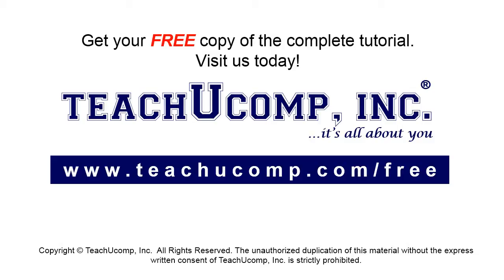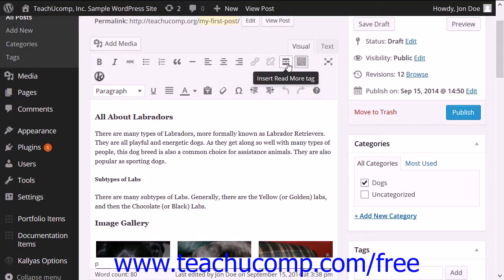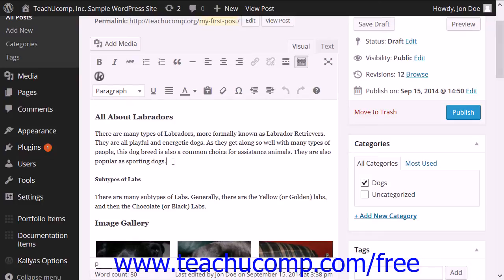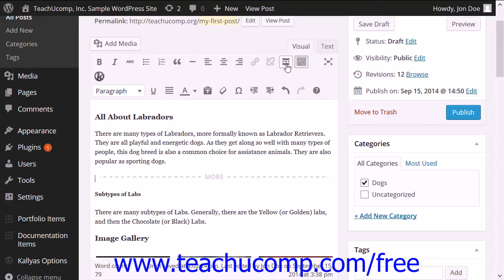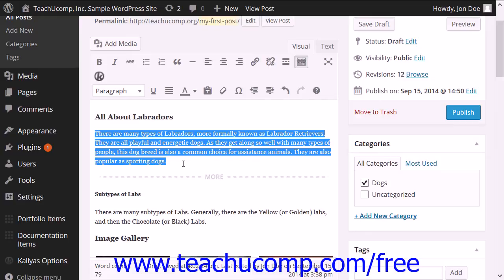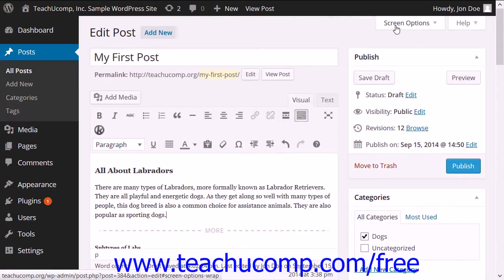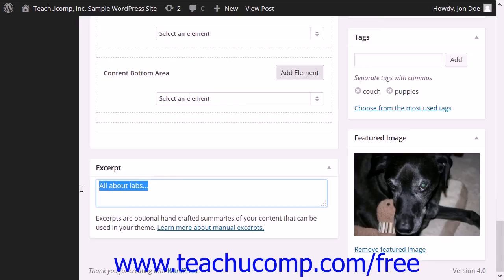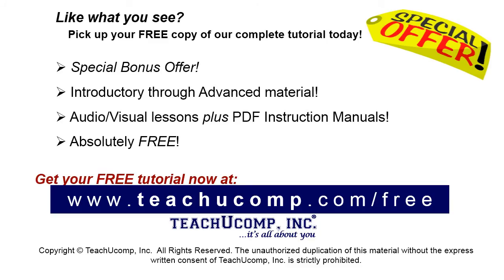WordPress 4.0 Training Tutorial Using the Read More Tag and Excerpts